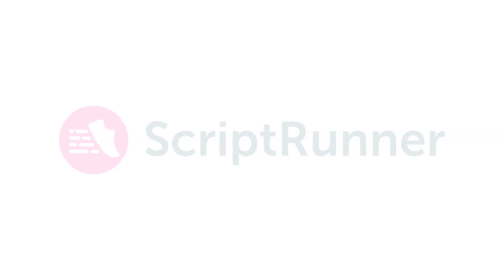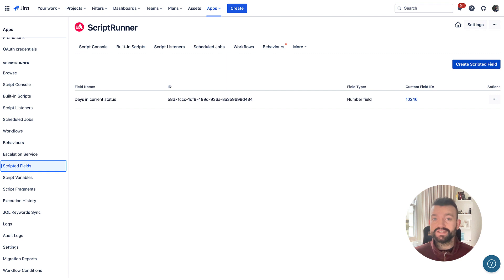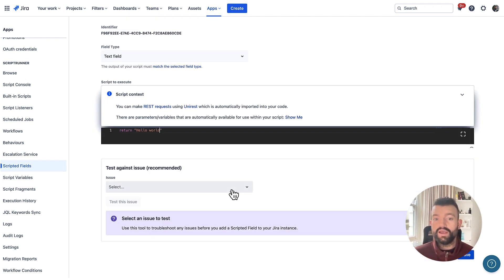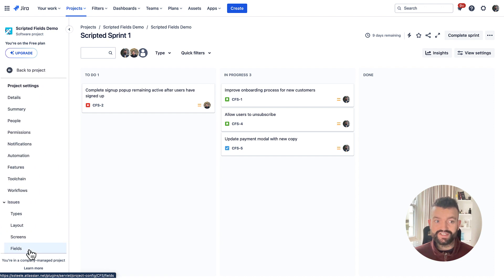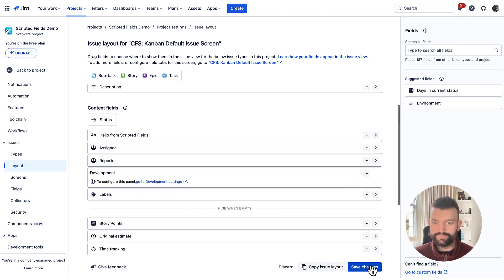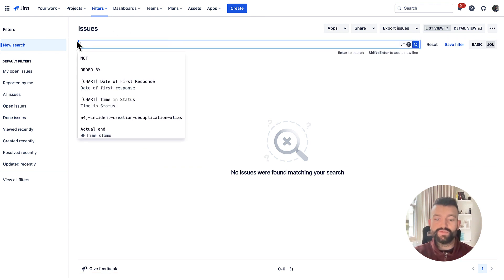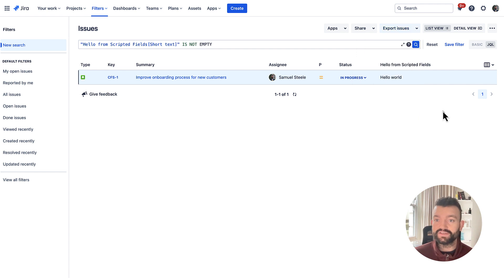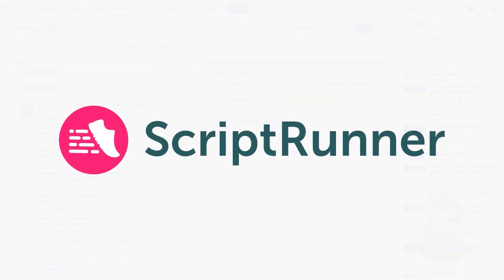Scripted Fields upgrade: improved flexibility and discoverability | ScriptRunner for Jira Cloud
Our Software Engineer, Sam, takes you through a quick demo of the latest upgrades to Scripted Fields in ScriptRunner for Jira Cloud – spend less time searching your scripted fields, move them anywhere on a screen, and enhance project collaboration by making them more accessible and discoverable to your team.

✨ Join ScriptRunner Loop, the community platform where you can ask questions, share ideas, and access resources

Follow ScriptRunner!